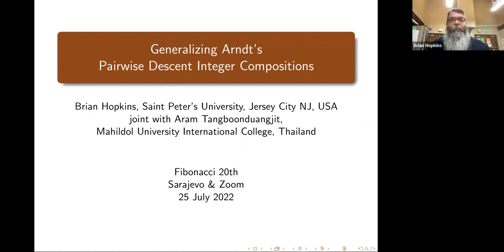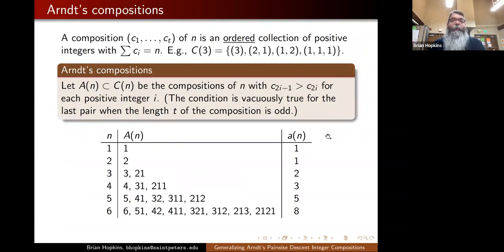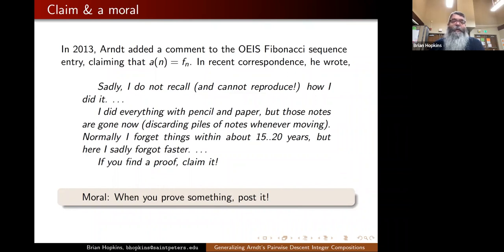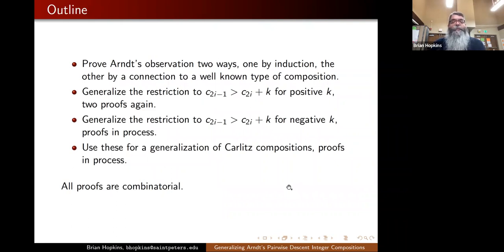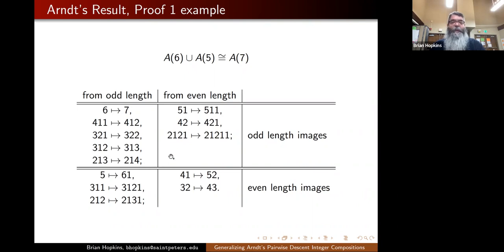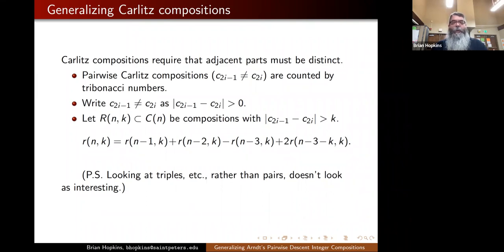Hopkins Fibonacci20 talk